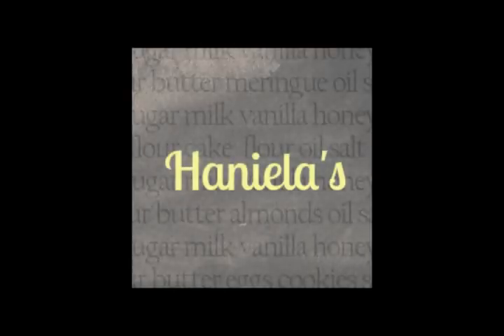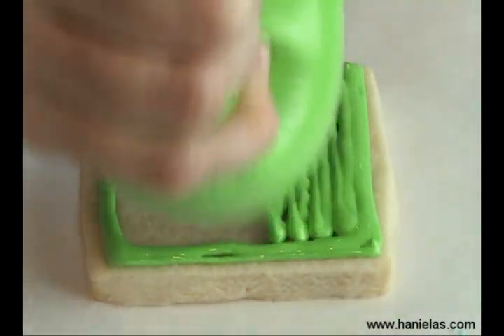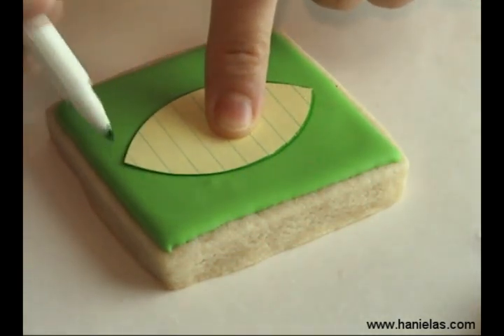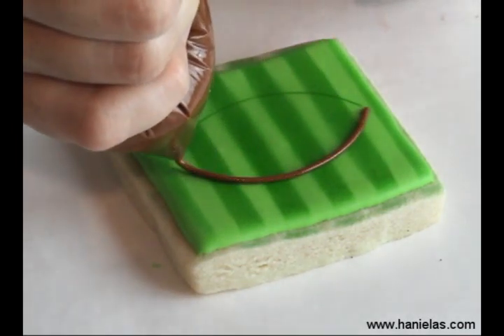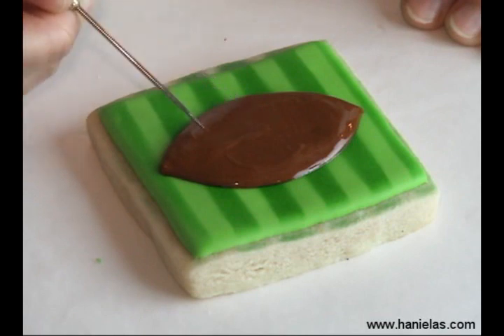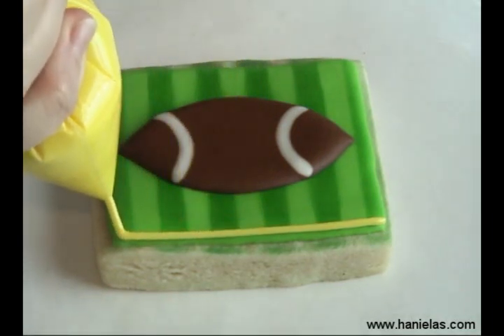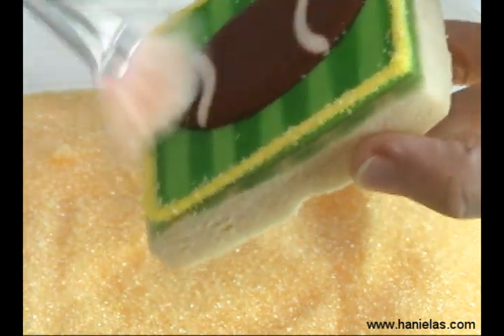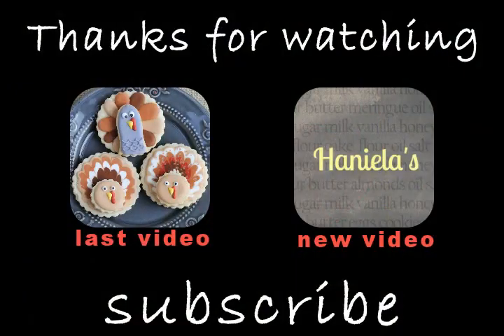How to Decorate Football Cookies with Royal Icing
Football Cookies. In this video I show you to make football on the field cookies. Using airbrush and simple stencil create "grass" look, finishing the design with adding decorative sugar edge. Perfect for a football fan.

STENCIL from The Cookie Countess(Etsy)

AIRBRUSH- this is the one I use(comes is 12  airbrush food colors)

SQUARE COOKIE CUTTER

CHOCOLATE BROWN AMERICOLOR FOOD GEL COLORING

SANDING SUGAR